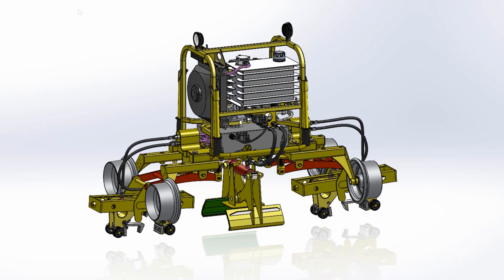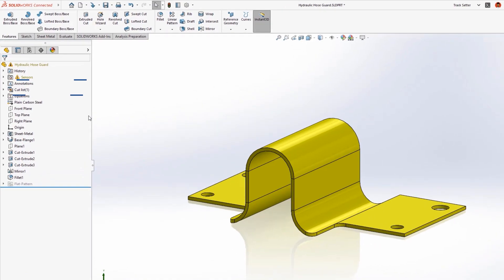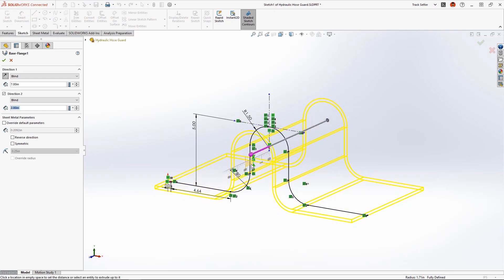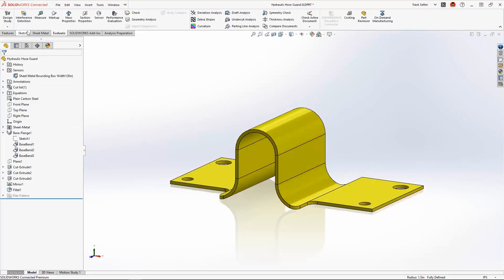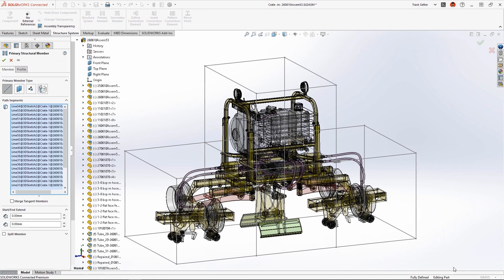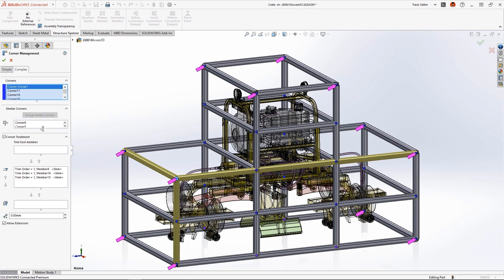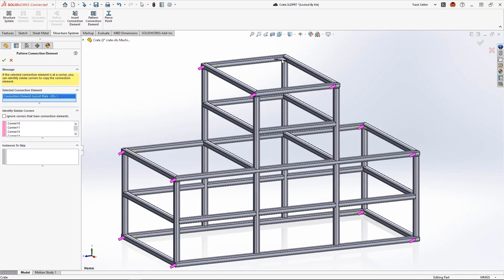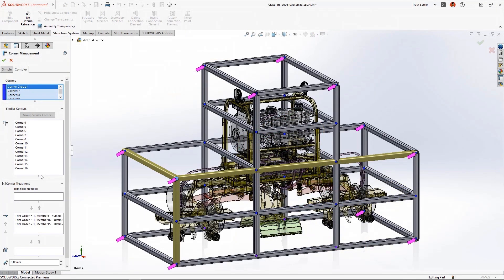New Sheet Metal & Fabrication Features | What's New in SOLIDWORKS 2023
Sheet metal & fabrication features see some great enhancement in SOLIDWORKS 2023.

This year sees improved intelligence in bending, and some helpful additions to Structure Systems sprinkled into the mix.

Each year, SOLIDWORKS takes your requests and works to bring the extra capabilities you need to the software.

Let's talk about fabrication tools and what's new in SOLIDWORKS 2023.